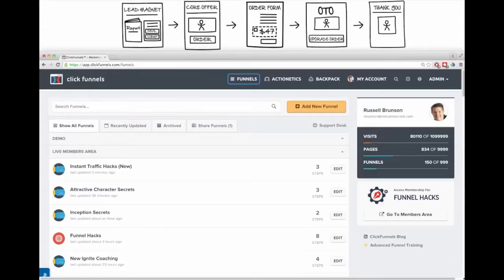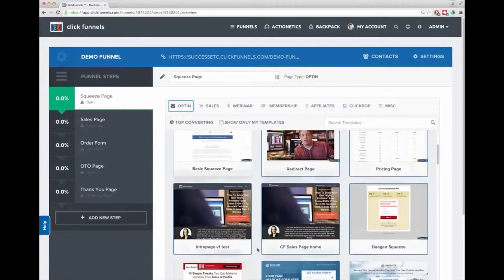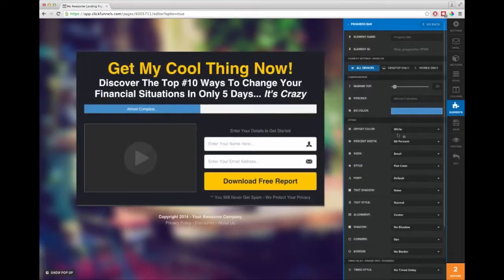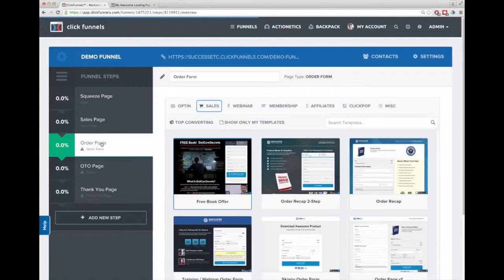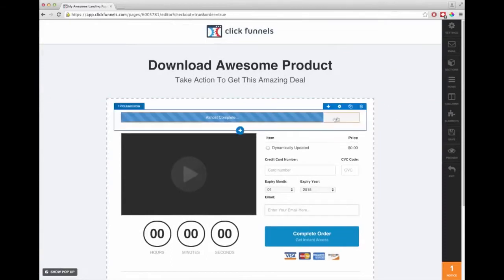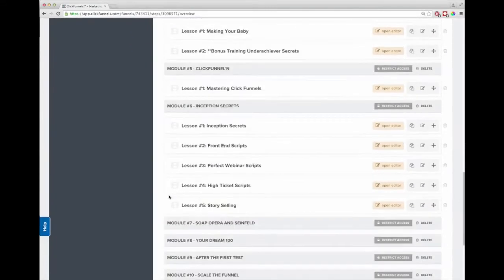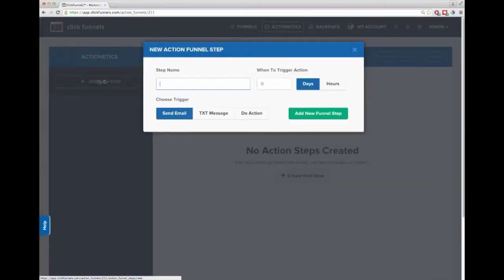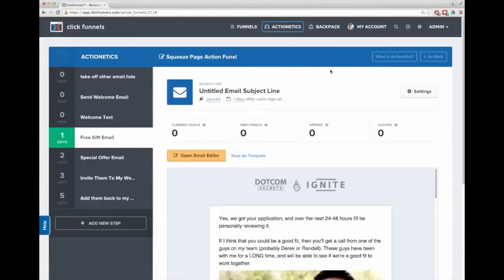Clickfunnels For Beginners | Building a High Converting Sales Funnel with Russell Brunson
Learn how to build an insanely profitable high converting sales marketing funnel with Russell Brunson the founder of ClickFunnels himself. Start building today

He'll guide you through it all A-Z even if you haven't touched or know what a funnel is. All online businesses and affiliate marketers if they want to sell a product it is essential to know how you first: earn the customer's attention and second: channel them through what is called a 'Sales Funnel' through which you can then ascend the relationship.

This quick ClickFunnels Tutorial shows you the basics to start building your dream business today!

Funnel Hacks Autowebinar (Makes $17,947 Per Day!)